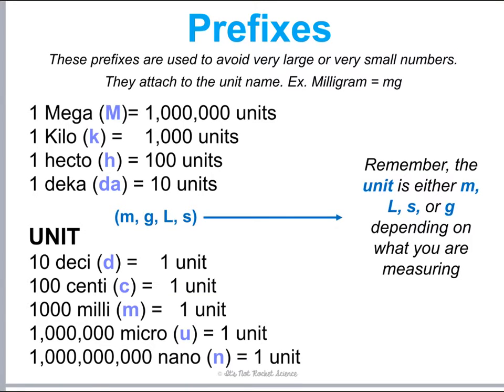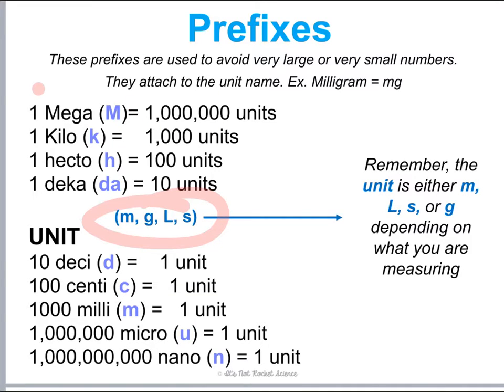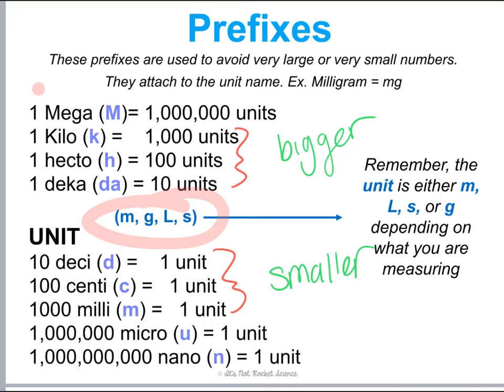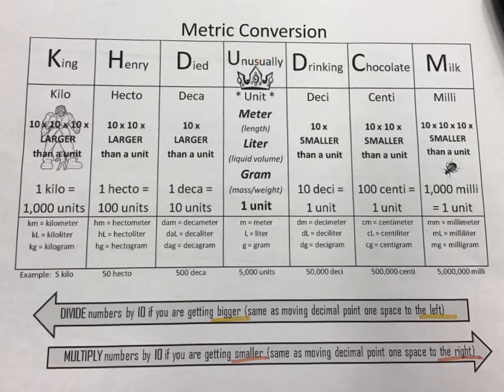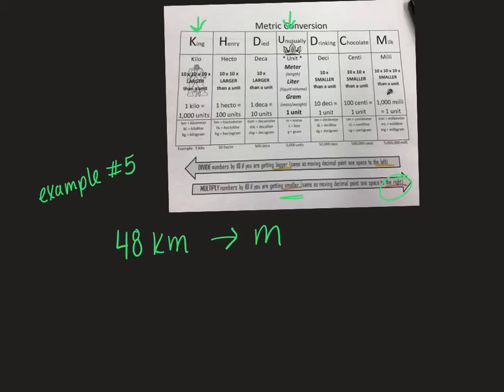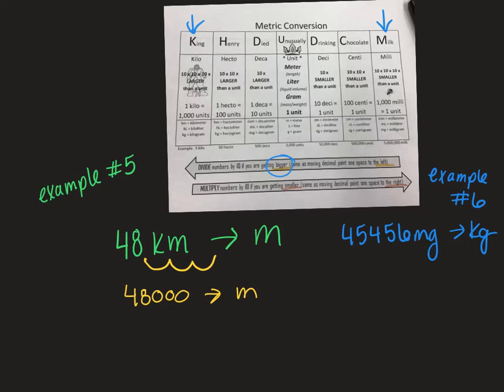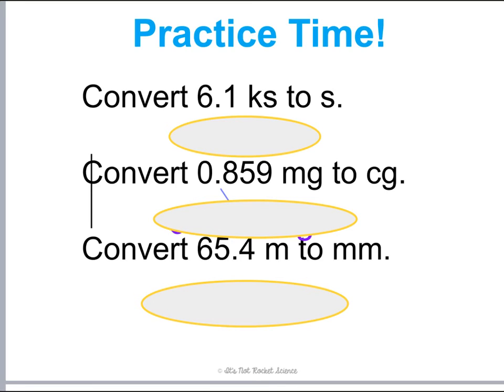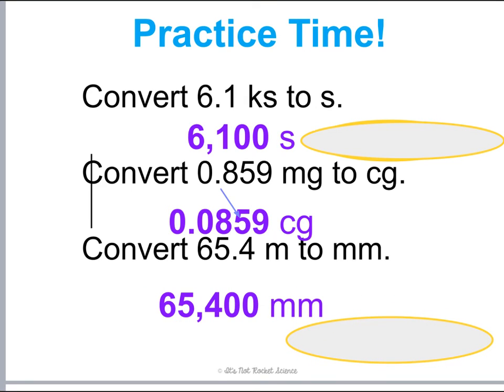Unit 1 Concept 2 part 2